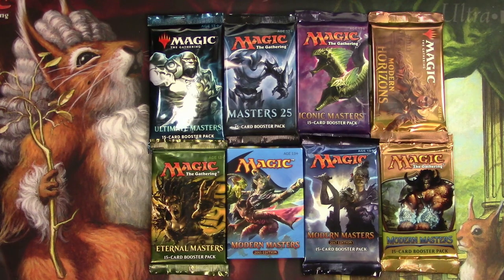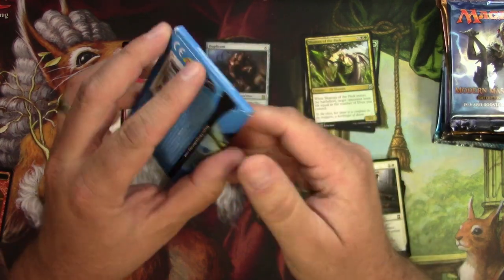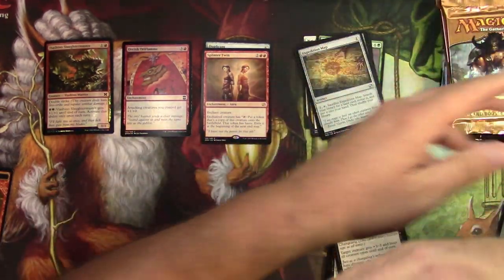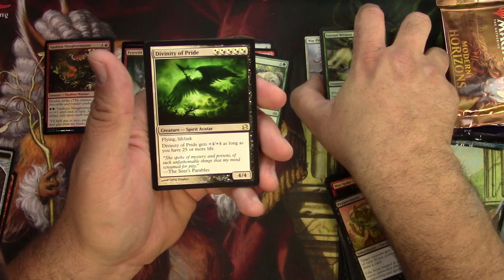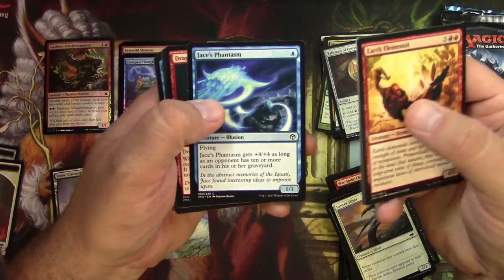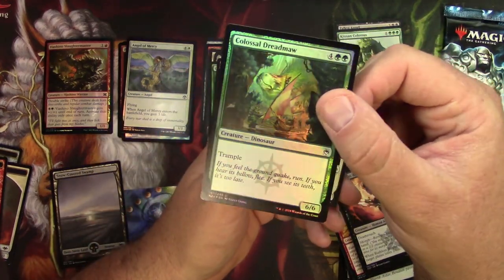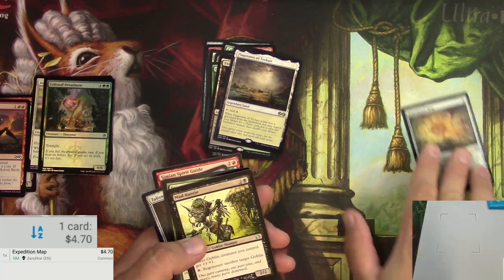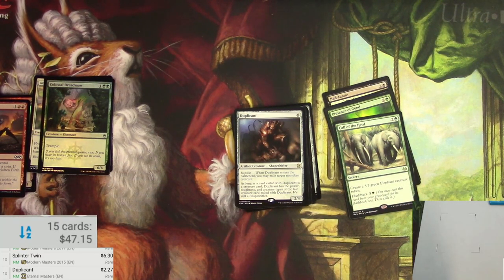1 of Every MTG Masters Booster Pack Opening